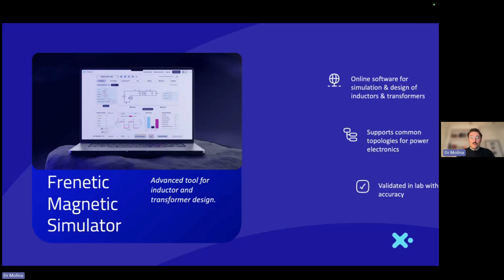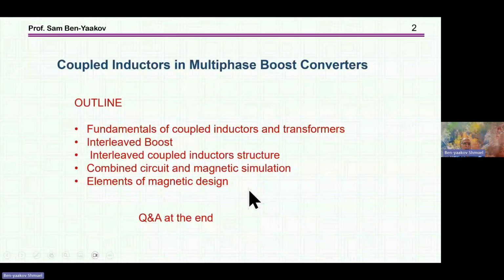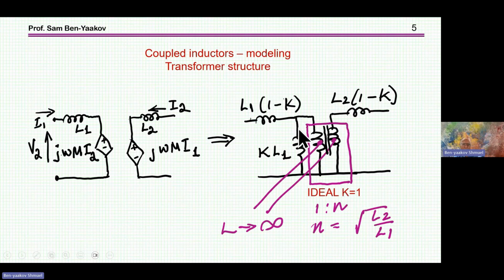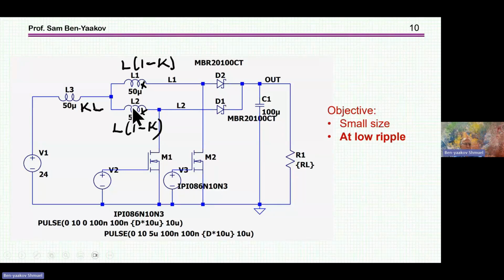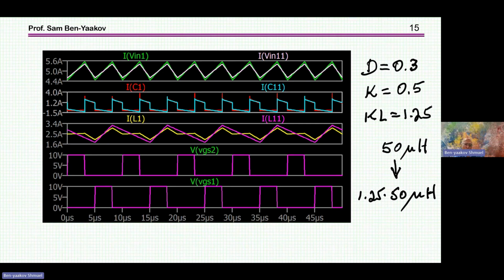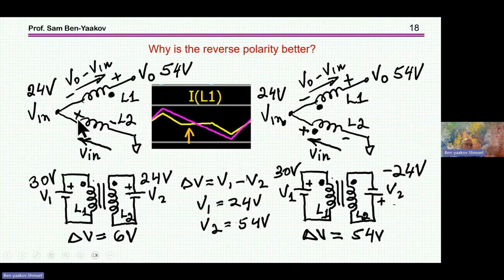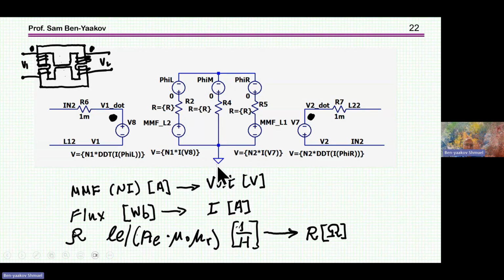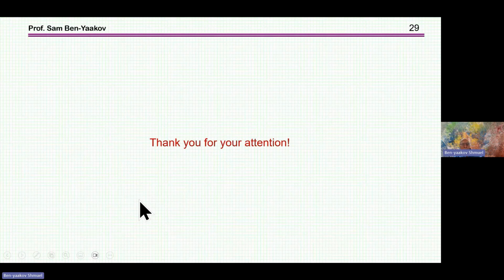Applications and Design of Coupled Inductors in Multiphase Boost Converters with Sam Ben-Yaakov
Starting from the fundamentals of coupled inductors, Prof. Ben-Yaakov walks through real-world examples, design requirements, and the advantages of CI-based architectures.

The session include:

- Modeling techniques
- Simulation approaches
- Practical design considerations